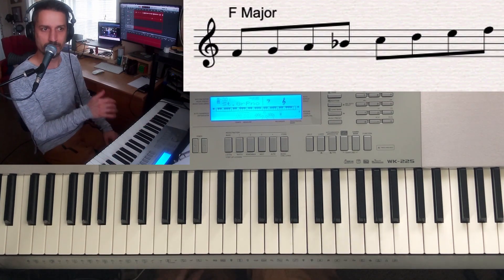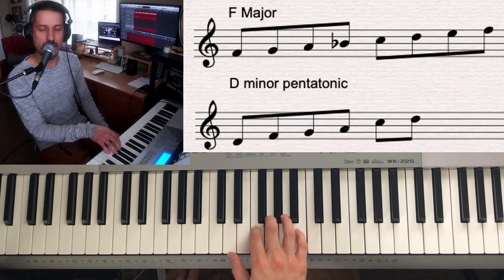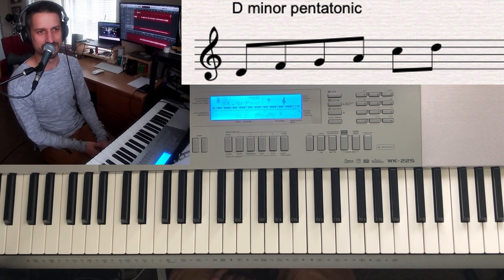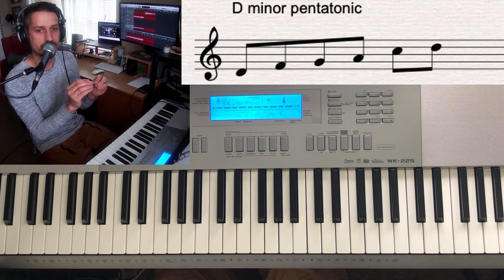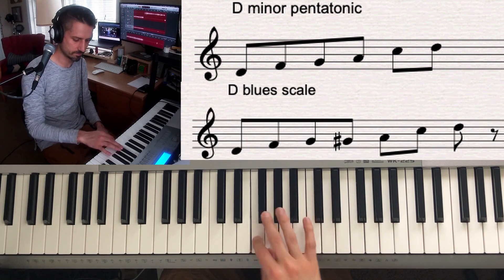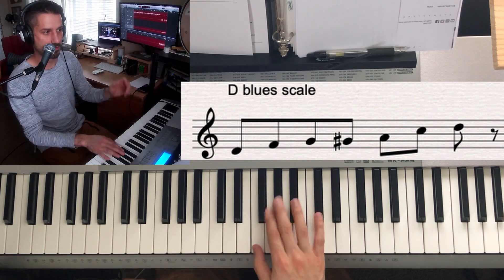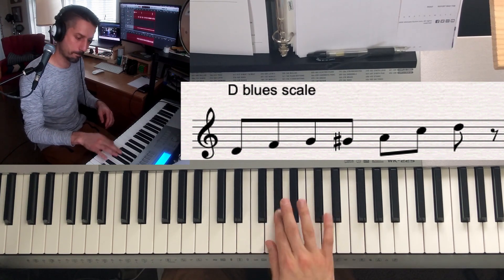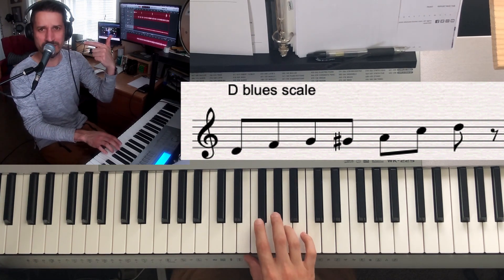Lesson 20 - Playing Over a Major 12-Bar Blues Form with only 2 Scales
Introducing how only using 2 scales is possible to solo over a Major 12-bar blues form.  I explain how it works that you can use a minor pentatonic scale or a blues scale over the entire form.  If a musician bases it off of the 6th (or 13th) scale degree, it works really well.  I explain why in this video with visuals.

Go to this website page for more resources about playing over the blues form.

Go to this playlist to find different playalongs in different keys to experiment with what is discussed in the video.